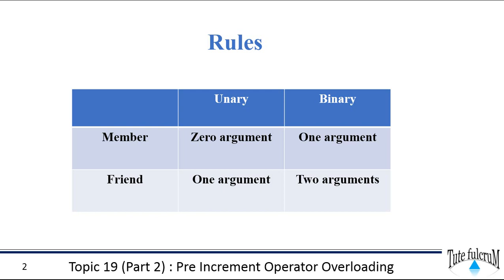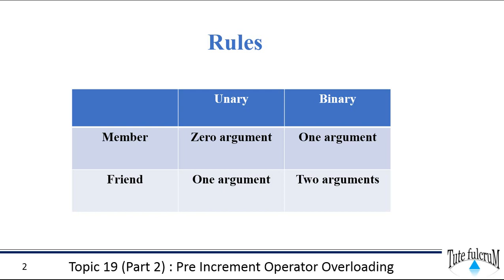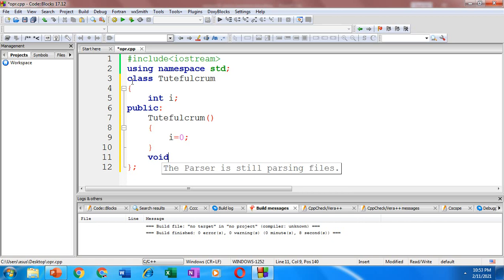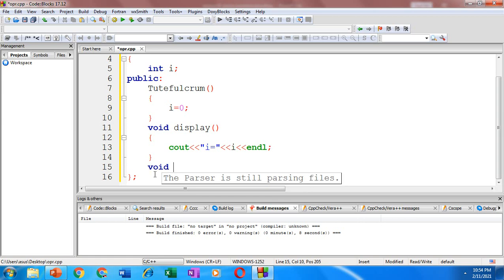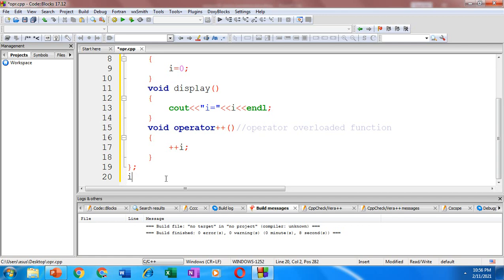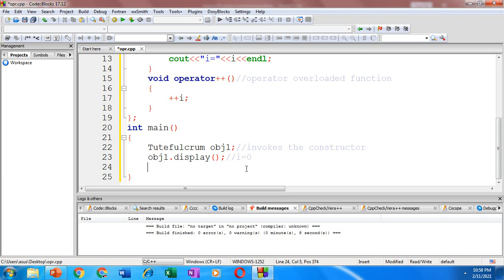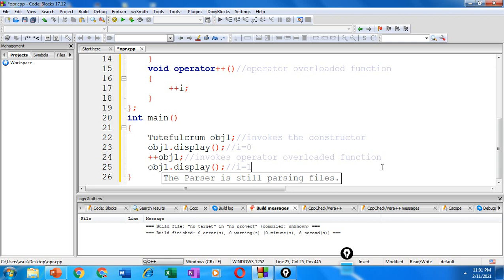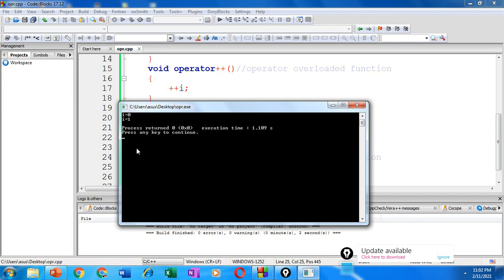Topic 19 (Part 2) : Pre Increment Operator Overloading| Pre increment overloading as member function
This cpp program explains overloading unary pre increment operator as a member function of the class.